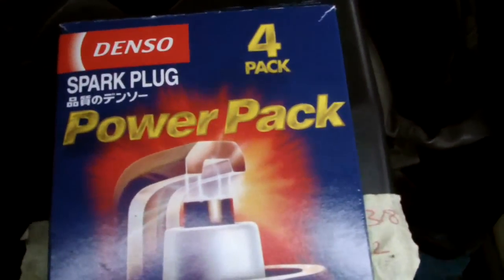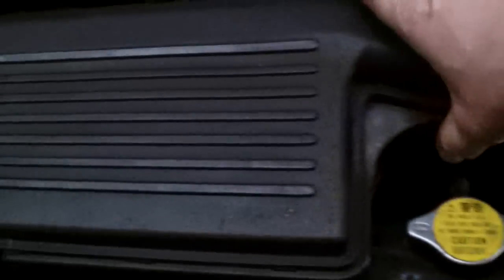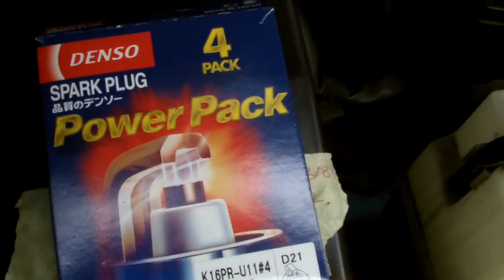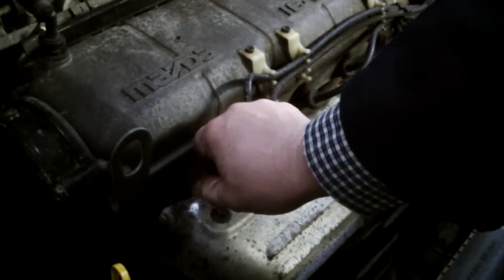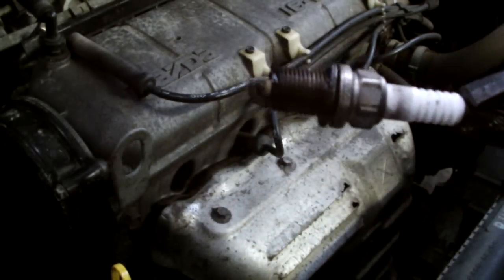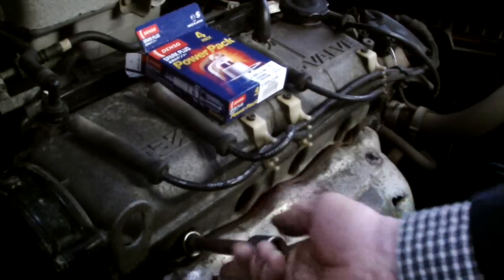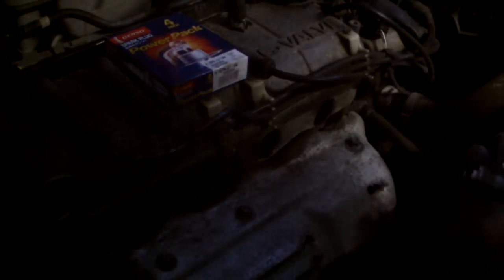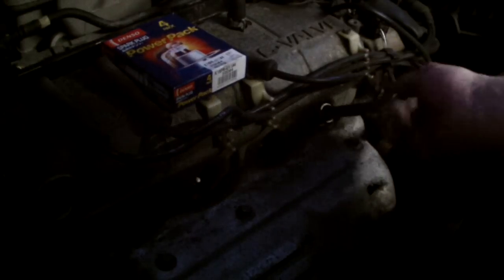MAZDA SPARK PLUG REMOVAL, REPLACMENT.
HOW TO FIT A SET OF SPARK PLUGS IN YOUR CAR, MAZADA323.